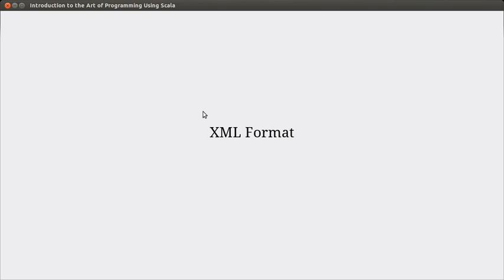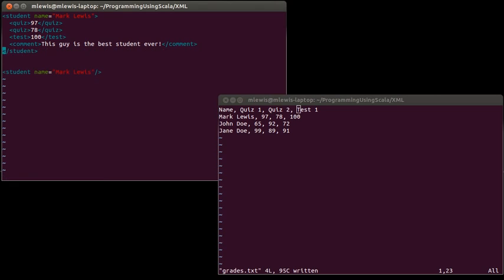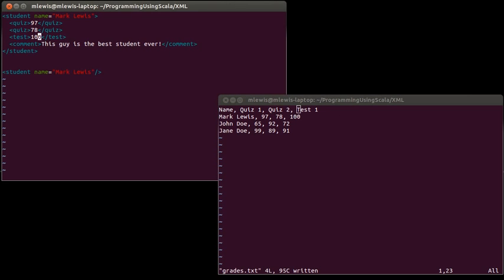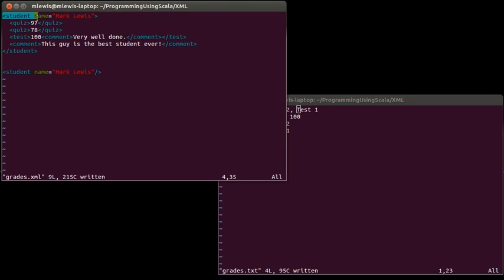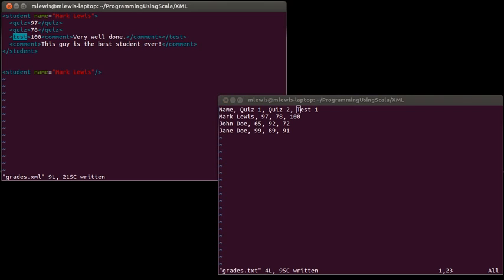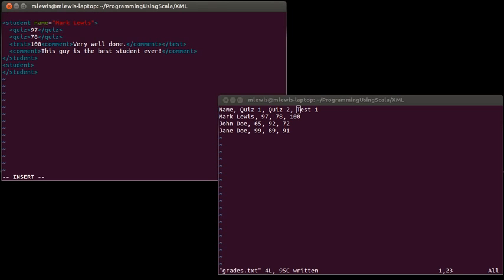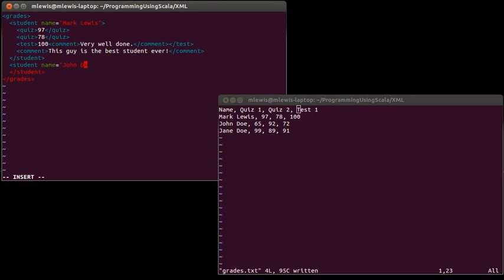XML Format 2 using Scala